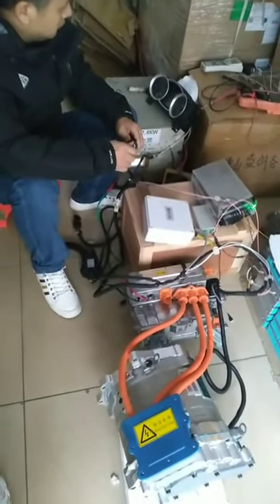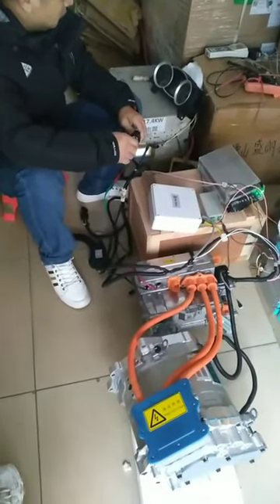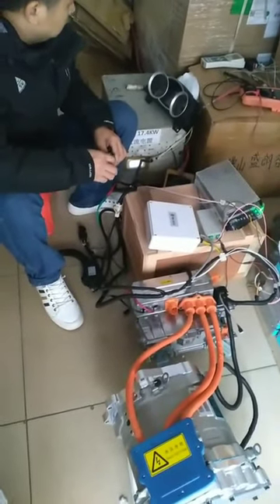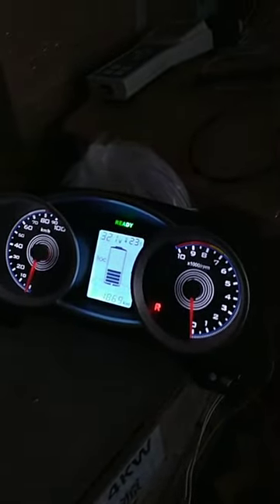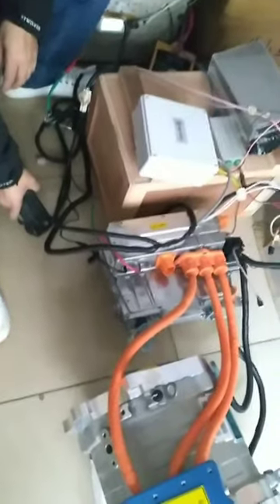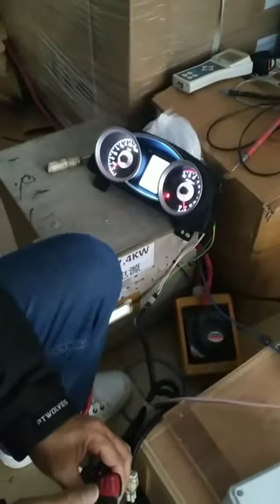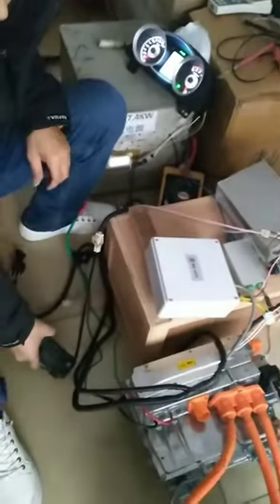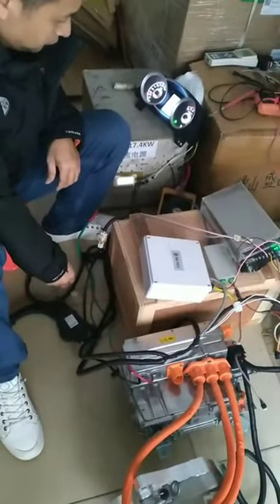Shinegle 384v 120kw(rated 50kw) for electric bus, truck, SUV...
Suits for SUV, bus, truck conversion
Max Speed: 10000RPM
Rated Speed: 4500RPM
Max torque: 315N.m
Rated Speed: 126N.m